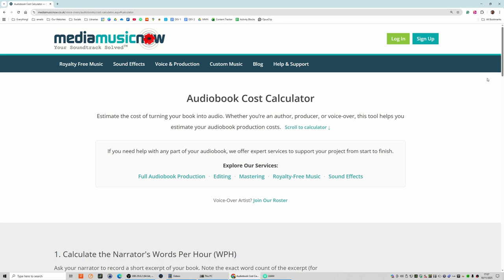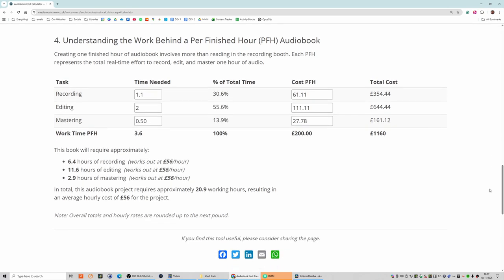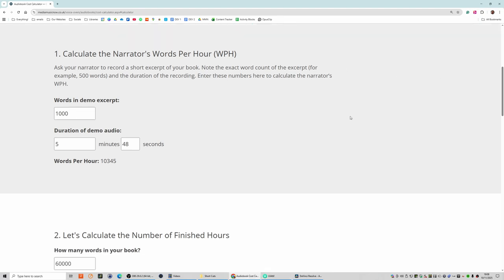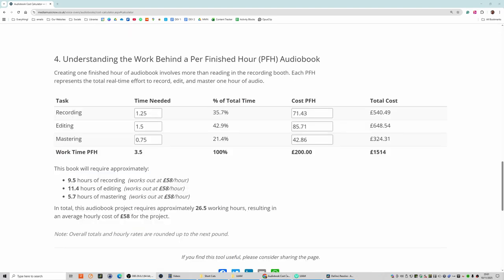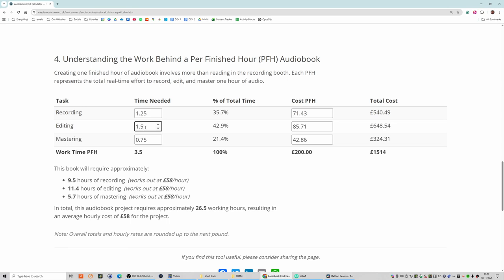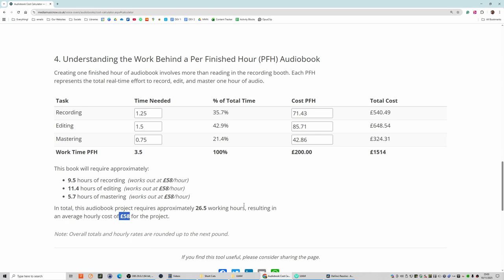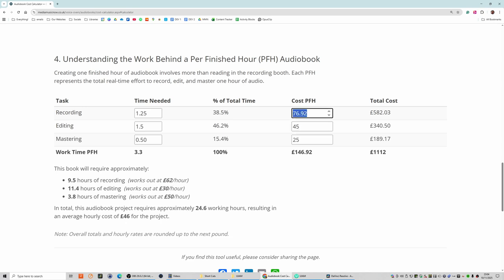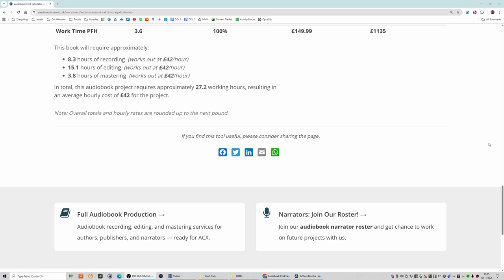Audiobook Cost Calculator Quick Walkthrough and How to Use It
This is a repost from my other channel... This walkthrough shows how to use our free Audiobook Cost Calculator, a simple tool for authors, voice over artists and audio producers to estimate audiobook length and production costs using your per finished hour rates.

In this video, Lee from Media Music Now talks through each part of the calculator and shows how to adjust it whether you are handling the full process yourself or working with others such as a narrator or an editor and mastering engineer.

If you’d like expert help with your audiobook project — from voice casting to editing and mastering — we can support you from start to finish.

⏱️ Chapters

00:00 – Introduction
00:15 – What the Audiobook Cost Calculator Does
00:45 – Overview of the Four Sections
01:50 – Calculating Words Per Hour
02:47 – Estimating Audiobook Length
03:08 – Working Out Cost Using Per Finished Hour (PFH)
03:39 – Understanding the Work Behind a Finished Hour
03:57 – Adjusting Time for Recording, Editing, and Mastering
05:55 – Using Different Rates for External Suppliers
07:44 – Reviewing and Resetting the Calculations
07:54 – Wrapping Up & How to Share the Tool

👤 About Me
Hi, I’m Lee — a composer creating original music for media, video, and content creators. This channel features a range of my music, from calm and reflective pieces to bold and cinematic tracks. Whether you're looking for video background music or something with more impact, you’ll find a variety of my work here.

I upload new tracks regularly — including full compositions, work-in-progress ideas, and occasional behind-the-scenes updates.